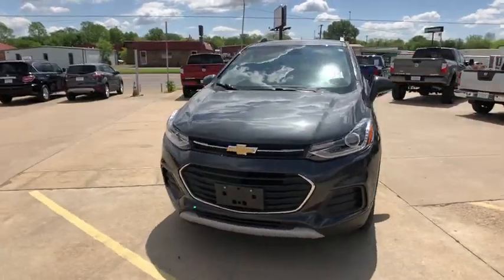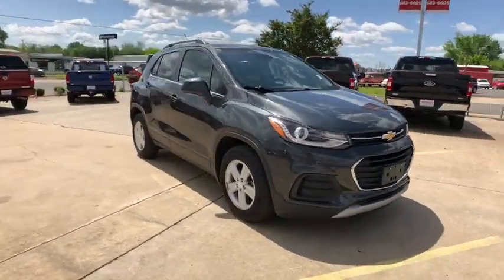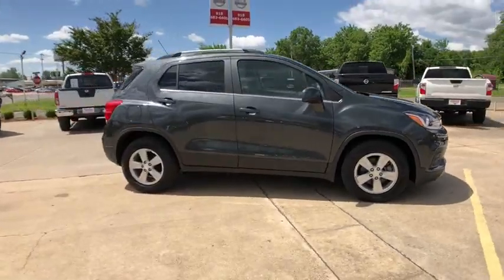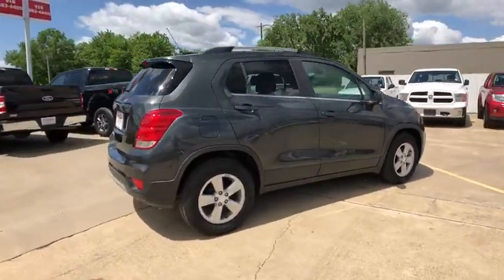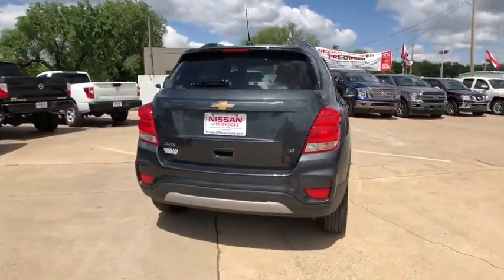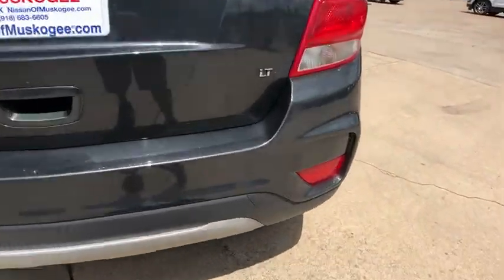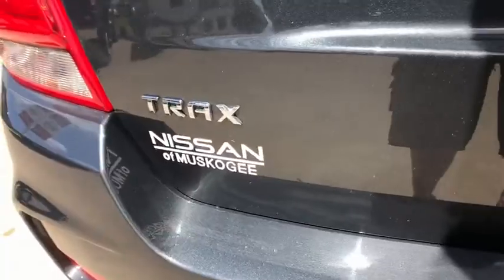2018 Chevrolet Trax Pryor, Broken Arrow, Tulsa, Oklahoma City, Wichita, OK B2577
2018 Chevrolet Trax LT - Stock#: B2577 - VIN#: 3GNCJLSB8JL245232

**CERTIFIED BY CARFAX NO ACCIDENTS**, **CERTIFIED BY CARFAX ONE OWNER**, **LOCAL TRADE**, **NON SMOKER**, **KEYLESS ENTRY**, **WE DELIVER ANYWHERE**.Why get your next vehicle from Nissan of Muskogee? - Of course price is important and we do a great job at finding what's more than fair and reasonable! But at the end of the day we take our Internet Business Very Seriously!Shopping at Nissan of Muskogee is car buying the way it should be; Fun, Informative, and Fair!Here are our promises;*Transparent Pricing and Sales Process- NO GIMMICKS!!*Pressure Free , Efficient, Friendly, and Helpful Sales Staff!*In House Team of Loan and Lease Specialists! Good with numbers, better with people!*Credit Challenged? Give us a try!*Online Credit Approval!*Online Service Scheduling - You Will LOVE the Convenience!*Certified Factory Service Technicians!Nissan of Muskogee - Happy Customers from All Over Oklahoma! Come see why for yourself today!. 2018 Chevrolet Trax FWD 6-Speed Automatic ECOTEC 1.4L I4 SMPI DOHC Turbocharged VVT25/33 City/Highway MPGAwards:* 2018 KBB.com 10 Most Awarded Brands